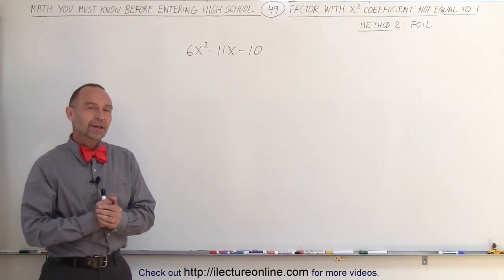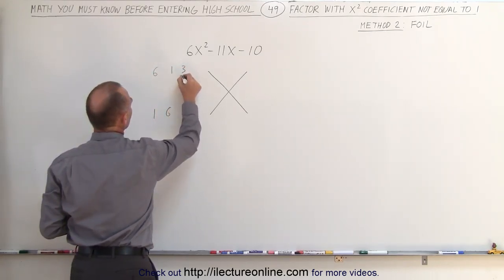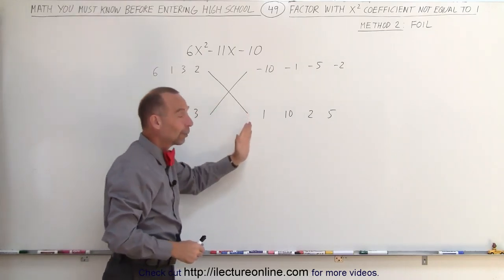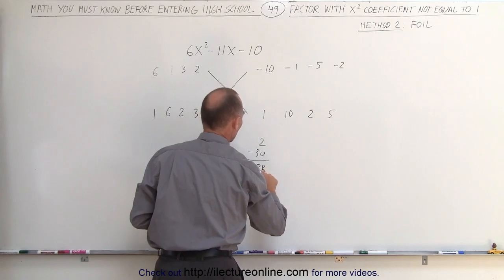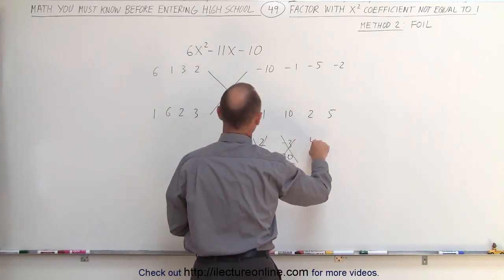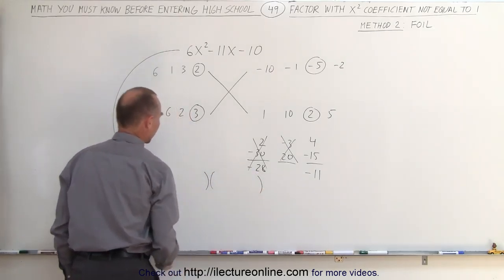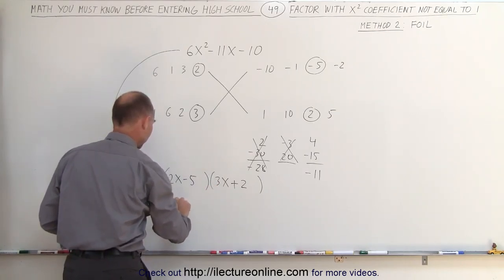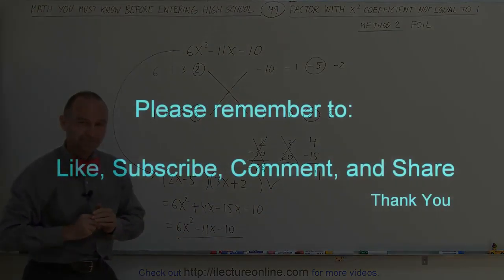49.Math Need to Know Before High School Ch 1 (49 of 53) Factoring with x^2 Coefficient Foil Method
Factoring with x^2 Coefficient  Foil Method | By Predestined Future Global Leaders Academy